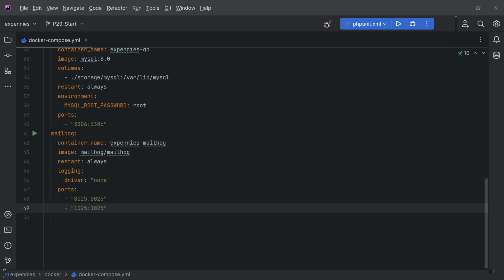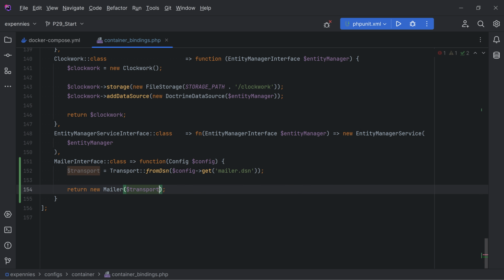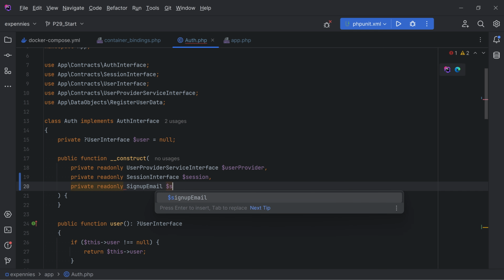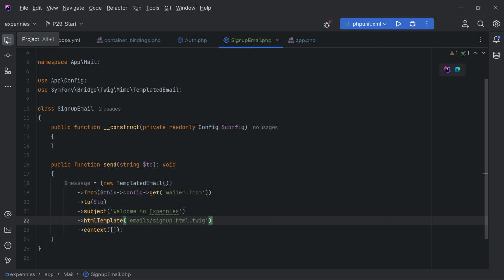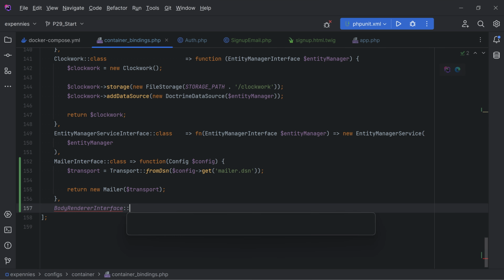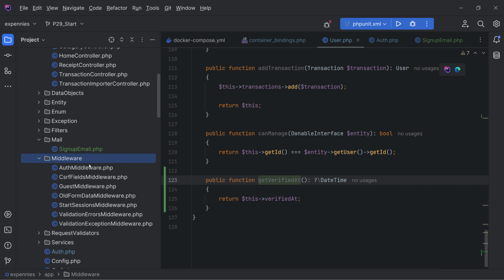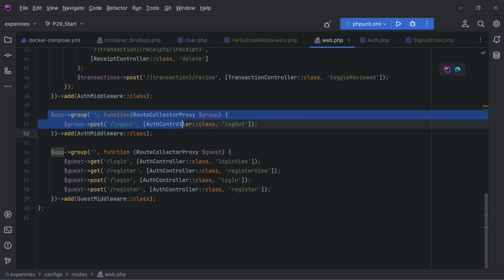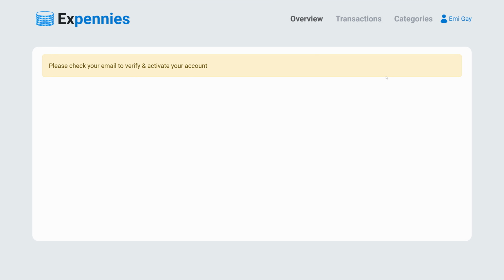Set Up Email Verification For New Users - Build Expense Tracker App With PHP 8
In this video, we're covering a crucial aspect of user authentication: email verification. We'll demonstrate how to send a verification email to newly signed up users and implement middleware to redirect users to a reminder page.